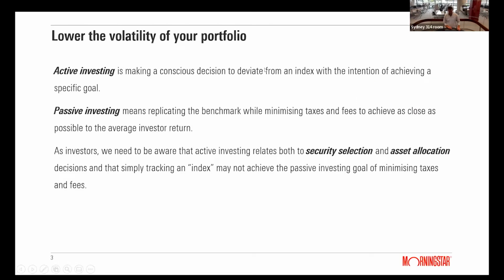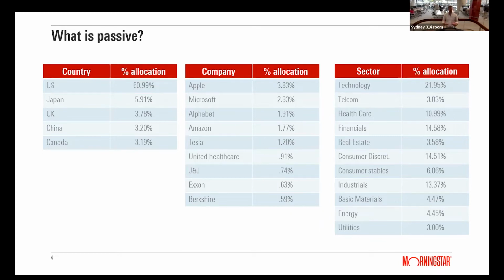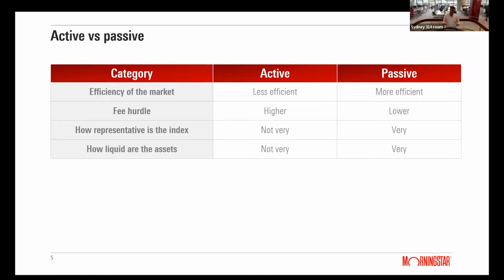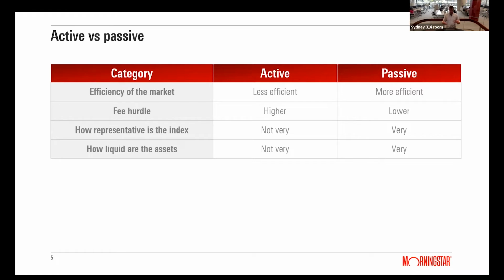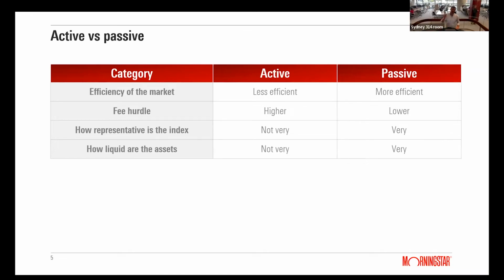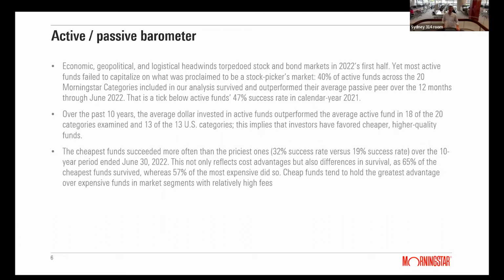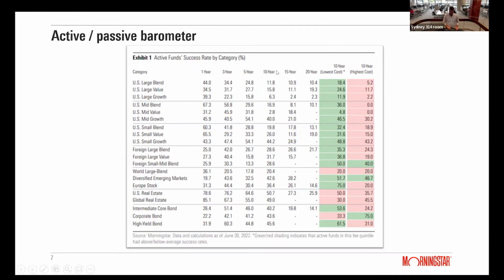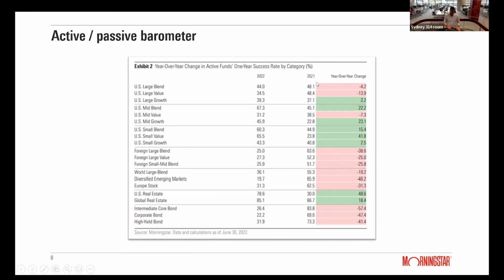Active versus passive investing – Active Passive Barometer Report Webinar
We explore the latest Active Passive Barometer report and provide insight to the odds of meeting your investment goals by investing in active funds in different categories. Join our bi-weekly webinars with Mark LaMonica that are focused on the investor, not the investment & get your questions answered.

NOTE: Any advice in this webinar is general advice only and does not take into account your financial objectives, situation or needs. You should consider the advice in light of these matters and any relevant product disclosure statement before making any decision to invest. To obtain advice for your own situation, contact a financial adviser. For further information please read Morningstar Australasia's Financial Services Guide (AU) and Financial Advice Provider Disclosure Statement (NZ)